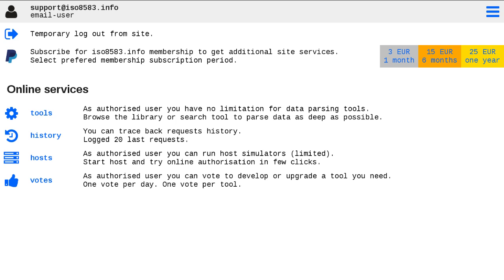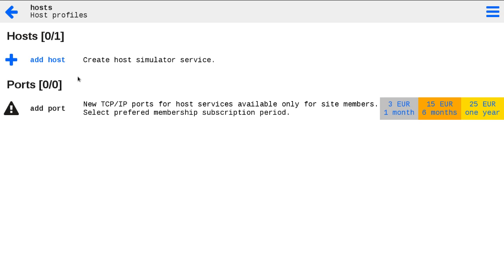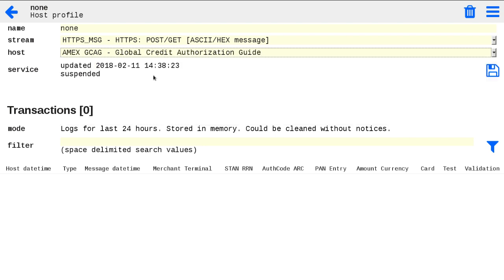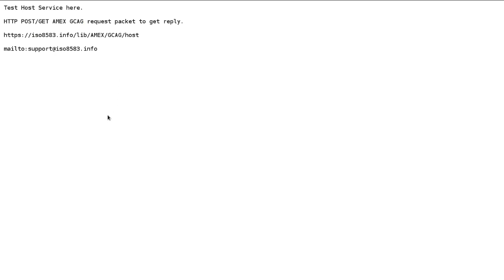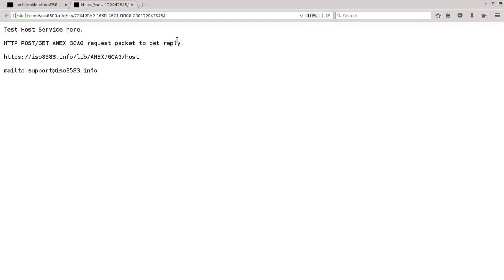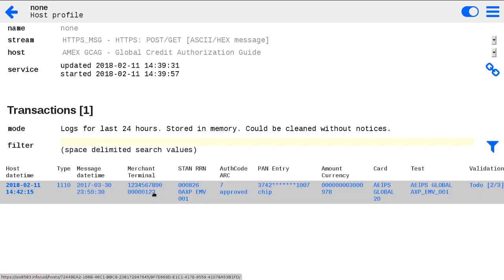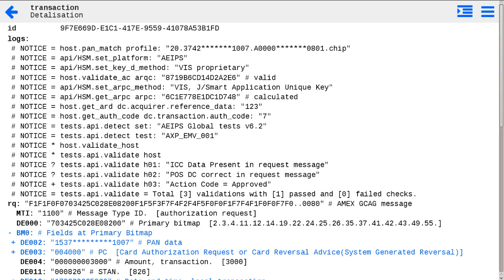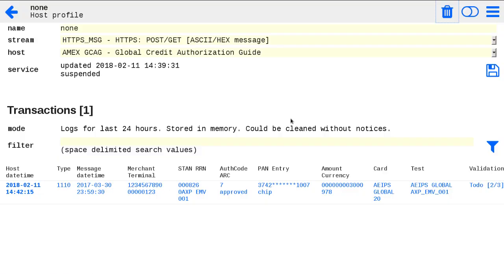iso8583.info host simulator with HTTPS POST and GET request methods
Introduce of iso8583.info on-site HTTPS host simulators for test financial messages authorisation.

Last time I introduced host simulator service via web-form.
They are good for quick request message validation and to see expected host replies.

Today I will show how to use our host simulators as HTTPS like services to send messages as standard POST or GET requests and get message responses.

Here you may see two sections: the list of hosts (HTTPS or TCP/IP) which is your virtual host profiles and ports.
TCP/IP Ports are the option for the site members. Ports required for TCP/IP socket streams which I will introduce in some next video guides.

At the beginning you have no any host configured, we need to create the first profile. You can enable one free HTTPS host service for your test needs.

When "add host" you will see the new host profile record with warning. You need to configure it.

In the host profile you can set host profile name, choose stream, host specification from available on-site hosts.

There are few TCP/IP streams which will require port and only one HTTPS stream HTTPS_MSG we will use today.
In the host option in the drop down list we may choose host specification for this host profile.
Let's select the same AMEX GCAG as we used in the past demo.
Don't forget to save your settings. Now you may see the start/stop switch.

Then host service stopped or misconfigured you will see the broken icon. Let's start our demo host service.
HTTPS services started and stopped right after your press start/stop button.
You may see that link icon changed. Clicking on it you may open URL of your HTTPS host simulator.

Without any requests the URL should show info message with Stream type (HTTP POST/GET), Host specification (AMEX GCAG).
This meant the the service is ready to use.

where "E62DED45-4B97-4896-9B5A-9FB44897F0A6" is GUID of your host profile. When you create your host profile you will get own GUID value.

HTTP POST/GET stream expect to receive host request message in ASCII or in case it is not ASCII format as Hexadecimal string,
without delimiters as they recognized as a part of request message. In other words it should be the same format of request message you parse
on site parsers or sent via web-form host.

For this demo we will use same Authorisation request as used in web-form demo last time.

As quick test of HTTP GET request just add question mark character '?' to the host service's URL and request message:

If you use linux CURL the same GET request will look like:
"# curl test host GUID]/?[test request message]"

To check same message request with POST method - send it using curl:
"# curl -d [test request message] test host GUID]/"

In the HTTP Response you should get the GCAG response message in same Hexadecimal encoding. No mater request was sent as POST or GET HTTP method.

When we go back to our host profile we may see our test requests.
At the moment these transaction traces stored only in memory and can be cleaned without notifications.
Anyway right after execution you may see transaction details and messages parsings with all sub-fields.
As it was with web-form host demo the known test cards and test cases can be detected and validated.

Feel free to test your terminals or switch solutions sending test authorisation messages via this HTTPS stream.

That's all for quick introduction of on-site HTTPS host profile configuration and simulators tools.
The introduction how to use TCP/IP hosts via Ports will be in one of the next guides.